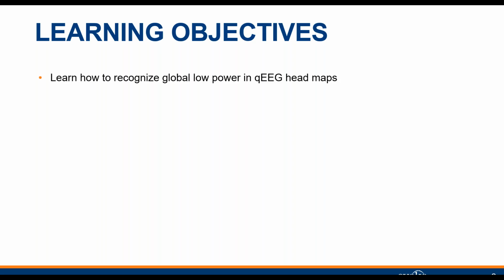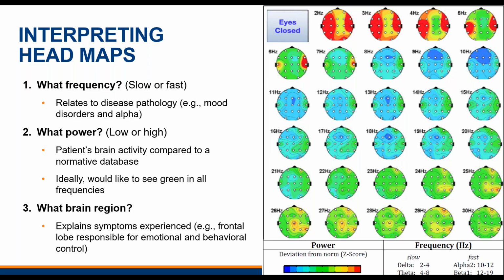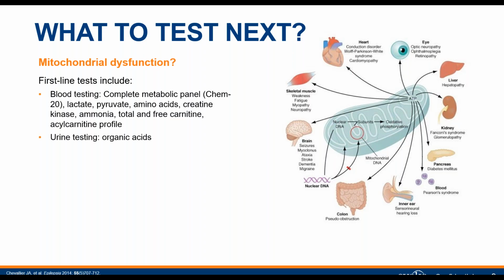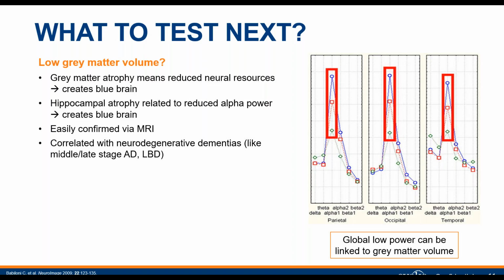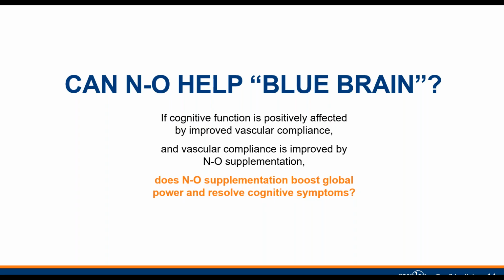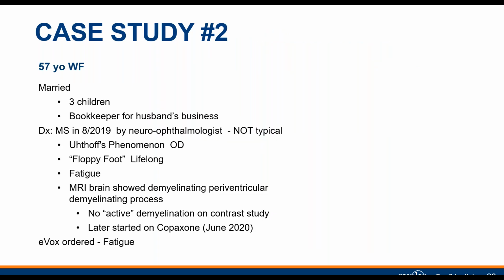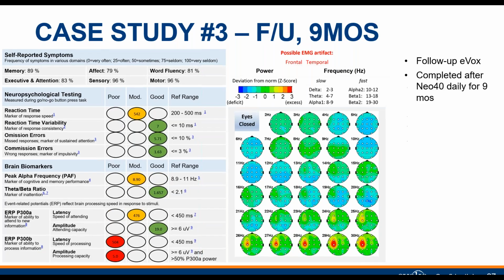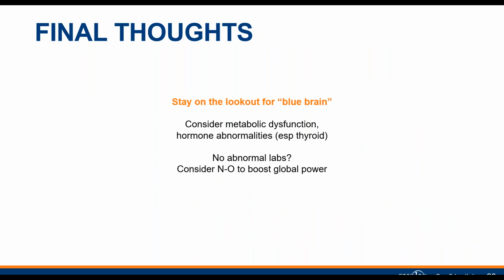Understanding “Blue Brain” in QEEG: Causes, Symptoms & Treatment Approaches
In this Lunch & Learn, Dr. Morgan Edmondson is joined by Dr. Mitch Finney to explore the phenomenon of “blue brain”—a QEEG pattern showing global low power across multiple frequency bands.

Learn how to:

    Recognize blue brain patterns and associated biomarkers

    Identify common causes such as ATP deficiency, hormonal imbalances, and vascular issues

    Understand the link between vascular health and cognitive performance

    Explore therapeutic options, including nitric oxide supplementation, with real-world case studies from Dr. Finney’s practice

    Consider patient safety factors like orthostatic hypotension and medication interactions

Whether you’re a clinician, researcher, or healthcare provider, this session offers practical insights into diagnosing and managing blue brain in your patients.